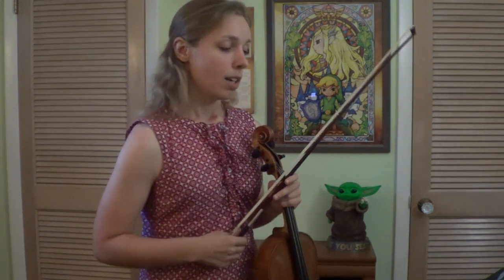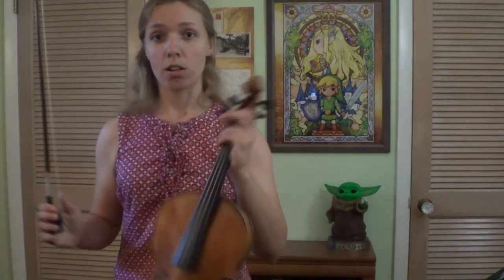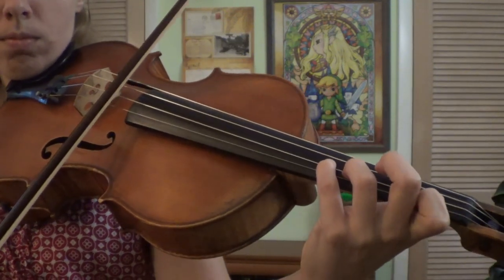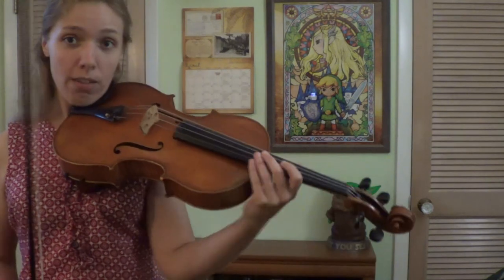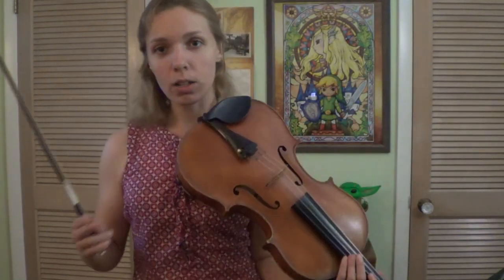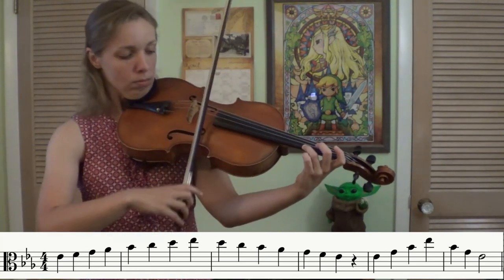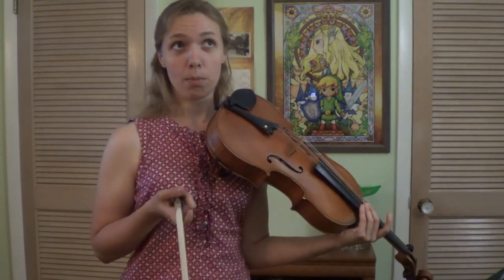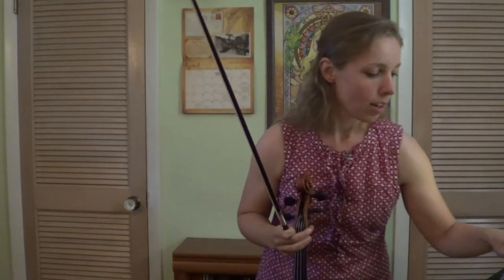E-flat Major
In this video we practice the 1-octave E-flat Major scale.